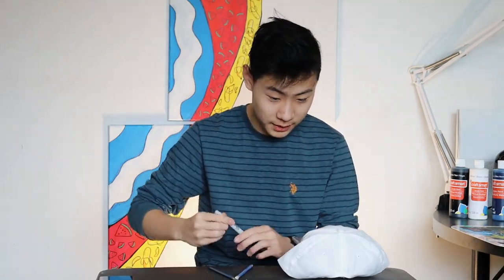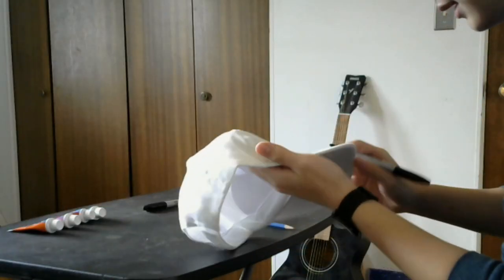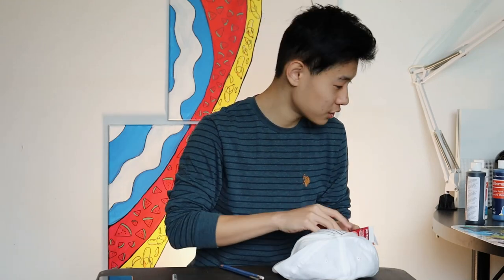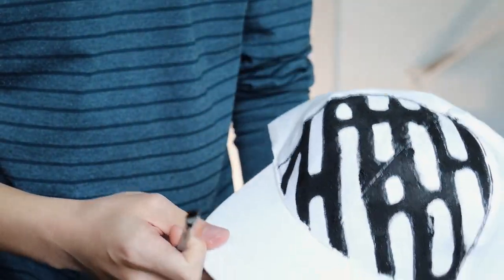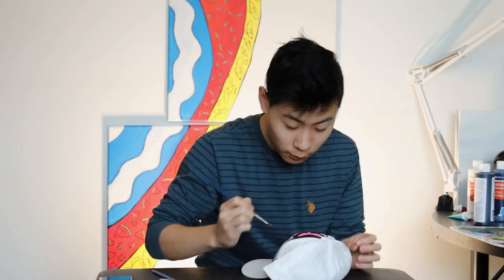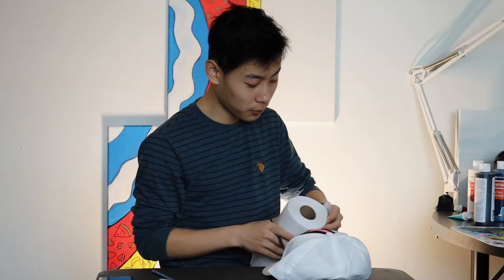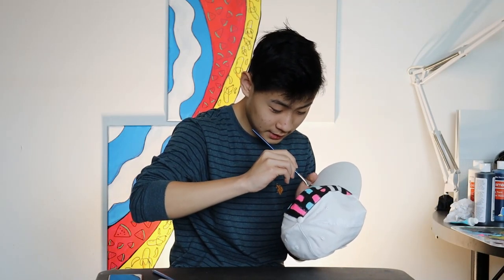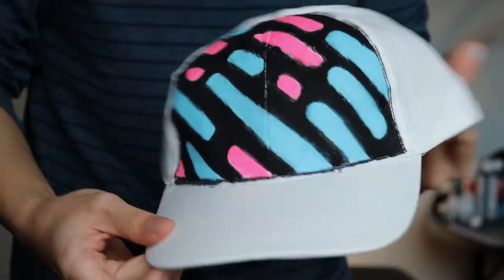Custom Painted Hats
Finally upgraded my camera. From now on, I'm trying out different types of content and moving away from gaming.
Thank you guys for watching today's video, hope you have a great rest of your day!
CLICK THIS LINK, YOU WON'T REGRET IT

Use code CYBERNUGGET-YT in the Fortnite item shop